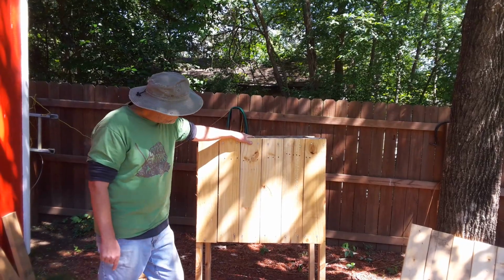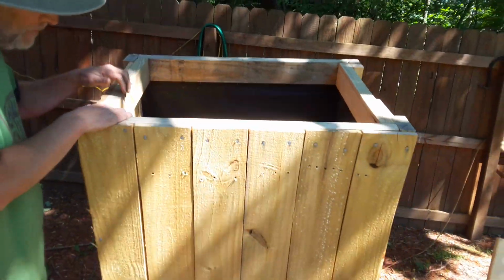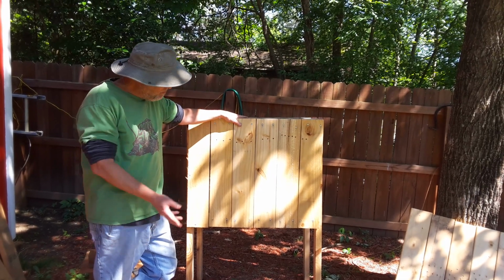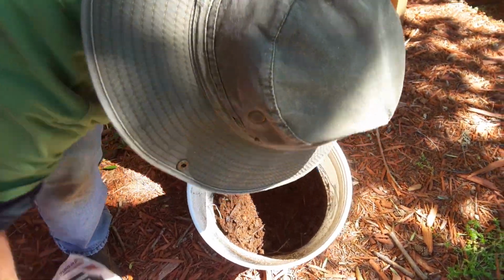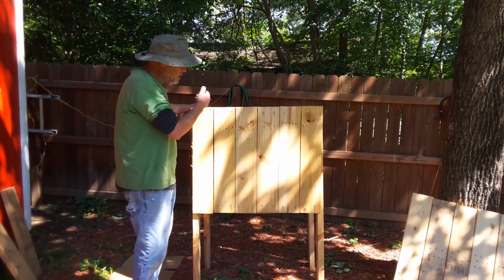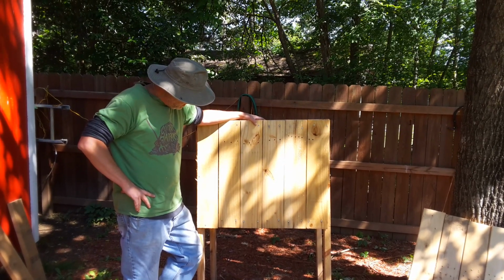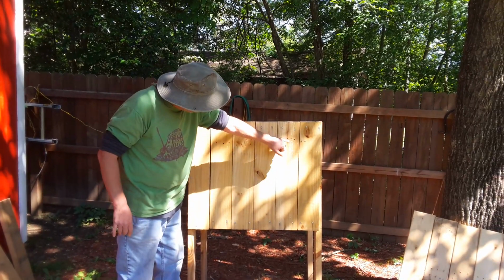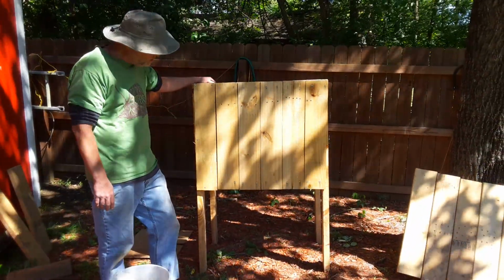Compost Happens PART 13 . The Worm Bin with The Stupid Gardener! Our 2020 experiment! Introduction!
Our 2020 experiment with the Worm Bin. I have been wanting to try this for a few years. Thanks to Tip The 2nd for the Camera Work!